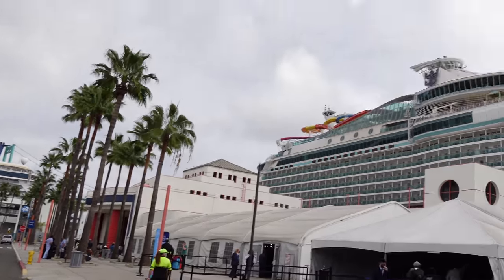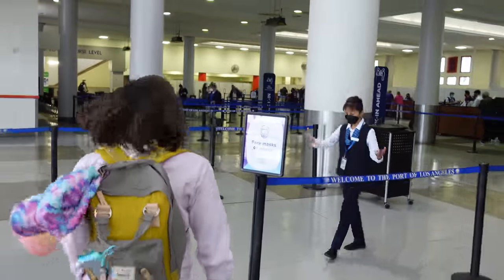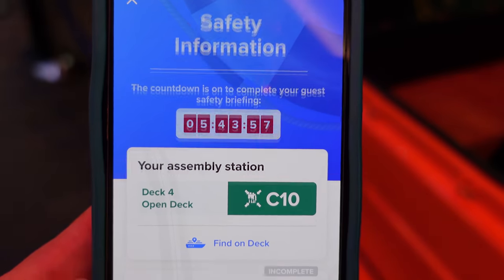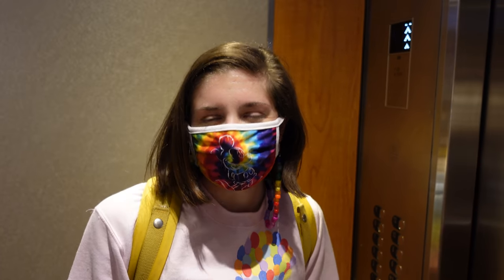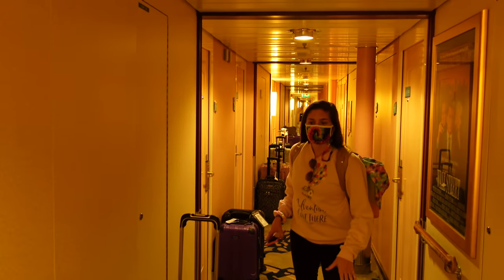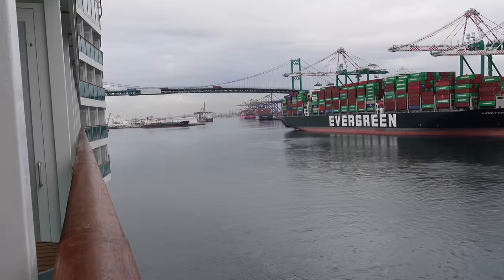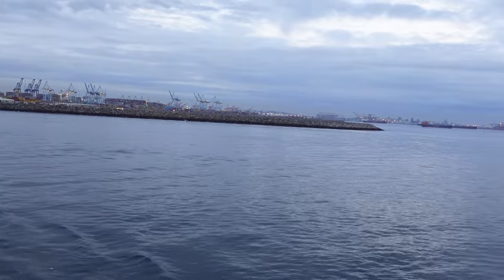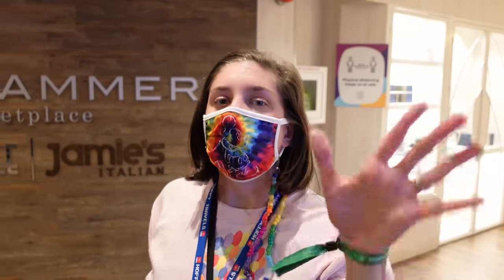Boarding Navigator of the Seas From the West Coast! | Full Check In Process & 1st Pacific SailAway!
Date Filmed: January 17, 2022

Welcome onboard Royal Caribbean’s Navigator of the Seas! We are on a seven night Mexican Riviera sailing leaving from Los Angeles, California visiting Cabo San Lucas, Mazatlan, and Puerto Vallarta Mexico! Navigator has received Royal Amplification, which means it underwent refurbishments to include exciting new features, such as Battle for Planet Z laser tag, Lime & Coconut bar and Caribbean Pool Deck, Riptide and Blaster waterslides, Jamie’s Italian, Playmakers, and more!

It’s boarding day! While we have sailed on Navigator previously, this is still an exciting and new day because this is our first time ever boarding a ship from the West Coast! That means it is a whole new boarding process that we go over in detail from the San Pedro Port! Once onboard, we are quickly reminded how much we love Navigator and have fun reintroducing ourselves to the ship! We take care of some typical first day housekeeping, such as showing the entire E-Muster process and settling into our room! Then we go to the helipad for our first ever Pacific Ocean/West Coast Sailaway (and it was a beauty)! We wrap up the day with a casual Windjammer dinner, and of course, checking out the ship’s night aesthetic! (Trademark Hoffman Happy Travels) 😜!

We hope this was helpful and fun for you! If you are interested in planing your own cruise vacation, we would love to assist you! As travel agents, our services are free to our clients, and we are here to help you with the planning and booking process! Happy Travels! 🛳🎉🎊